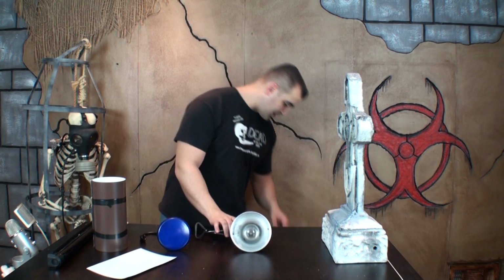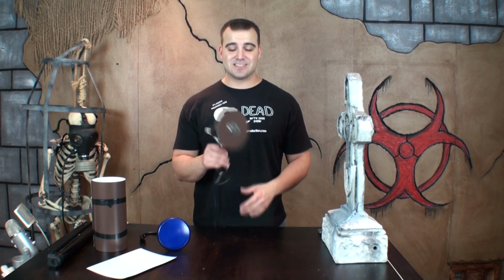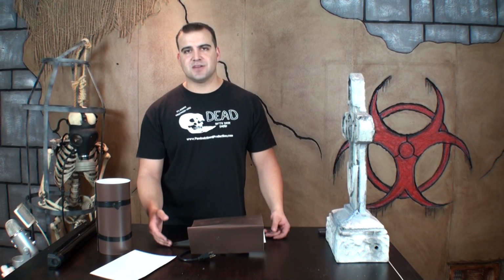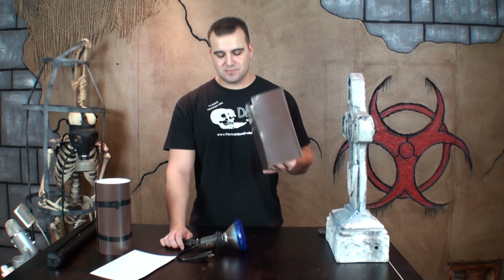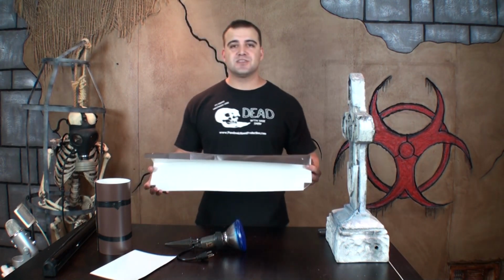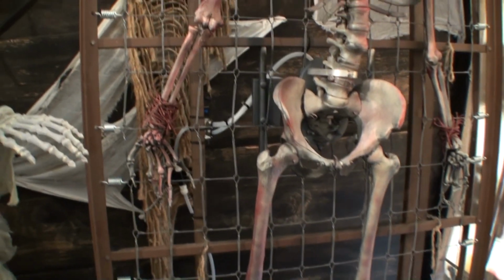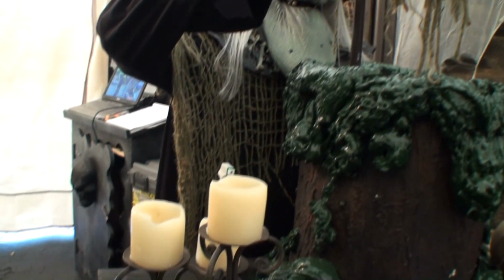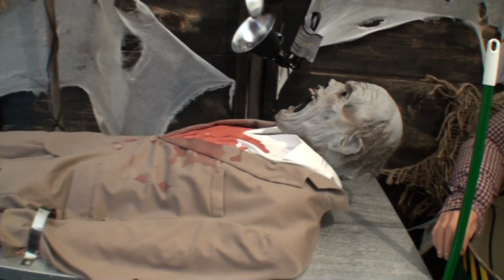DEAD with Dave (Ep 20) Dark Shadows Haunt, How To Control Lighting, and a little Fright Fest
DEAD with Dave is a Halloween show that talks about all things Halloween or Horror related.
If you like Haunted Houses, Pro Haunters, Home Haunters, Halloween Expos, Horror Expos, Animated props, Static Props, Pneumatics, Cemeteries, or Tutorials. Then this is the show for you!!
We put out new shows the 1st and 15th of every month.

Episode 20

I show you a kick ass Home Haunt from DarkShadowsIL

I do a quick How To Make Shit on... How to control and hide your haunt lighting.

I show more of the progress of Pandemic Cemetery.

And end the show with a slideshow from Six Flags Great Adventure, Fright Feast!

Small, Medium, Large, X-Large and XX-Large available.

for more creepy and scary things.